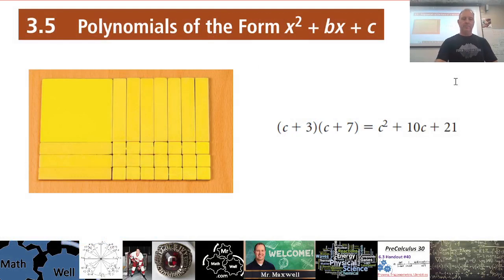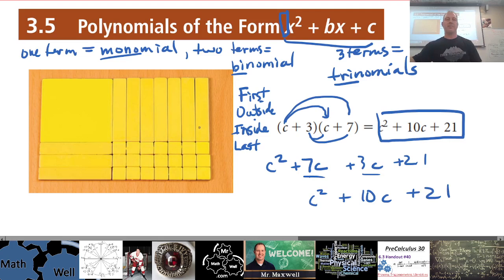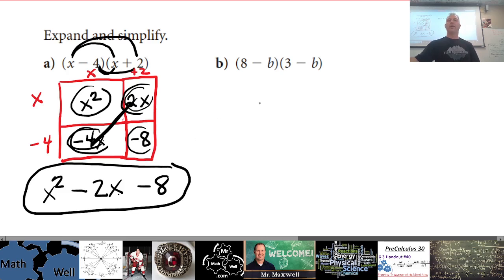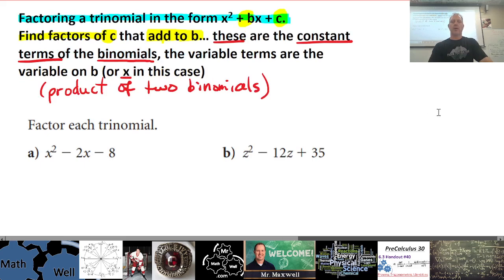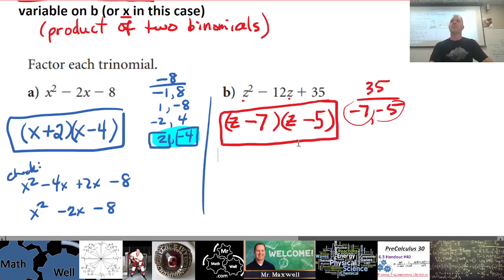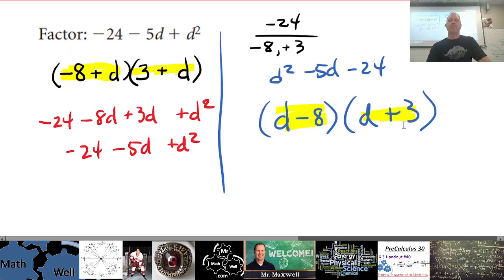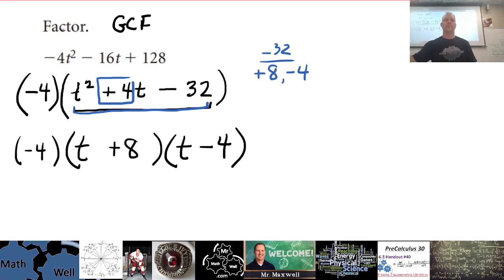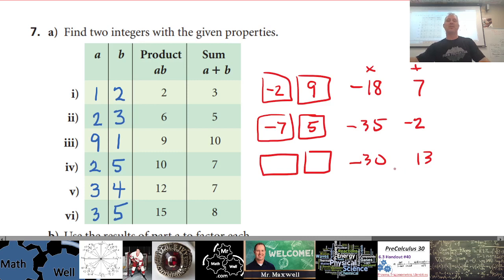FM 10 3.5 Factoring Polynomials of the form x2+bx+c (2023 Lesson)